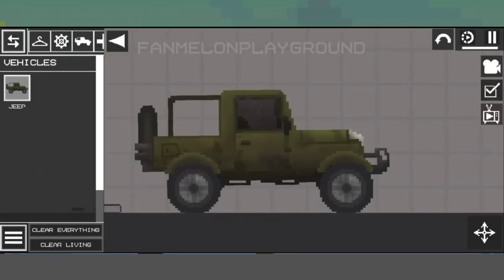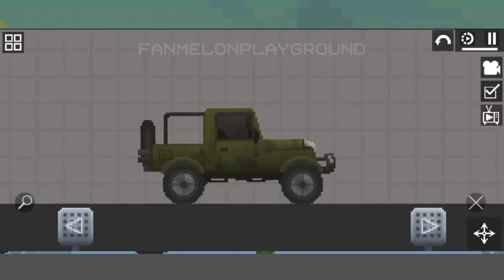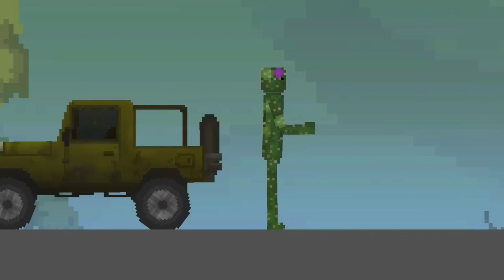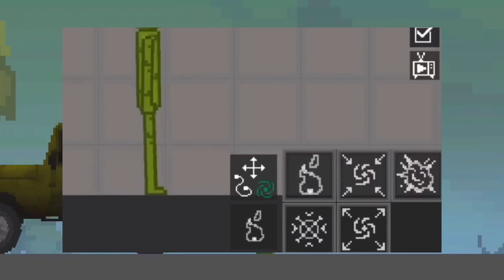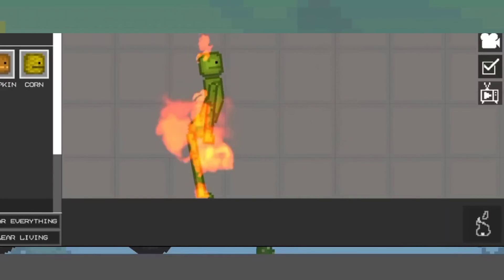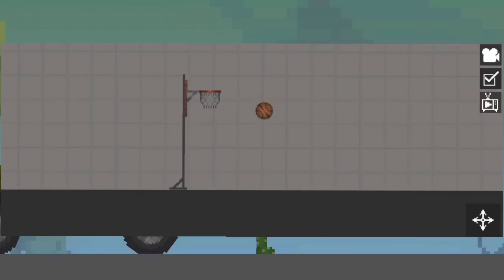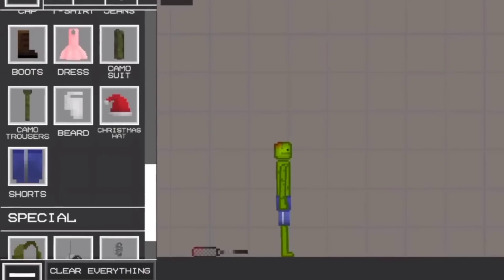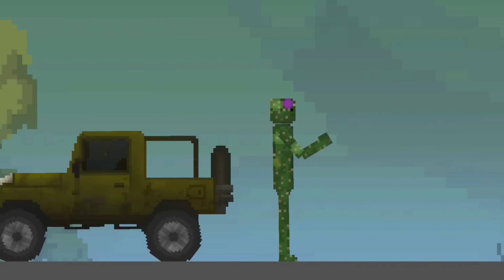MELON PLAYGROUND 15.0 NEW UPDATE Beta Test